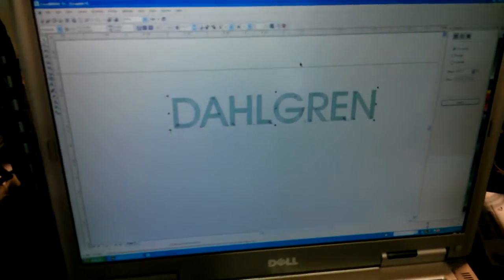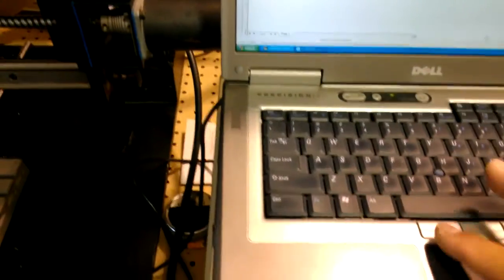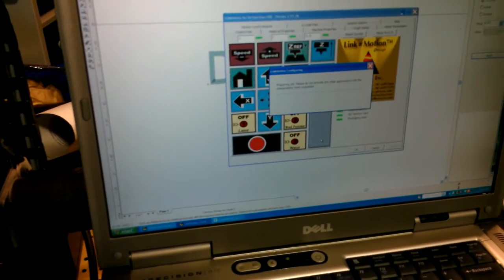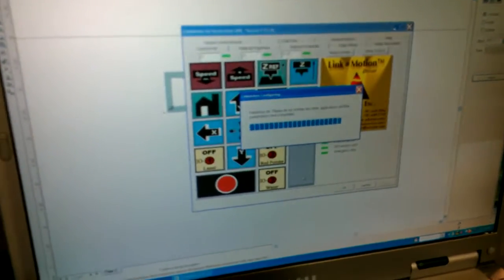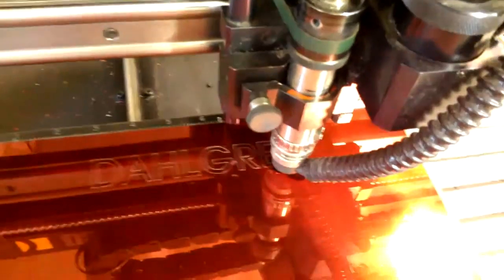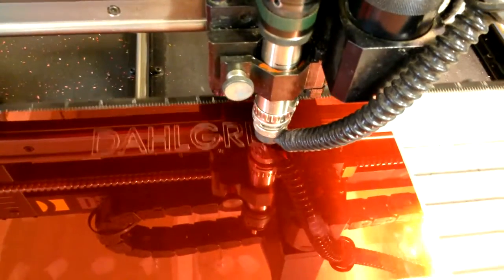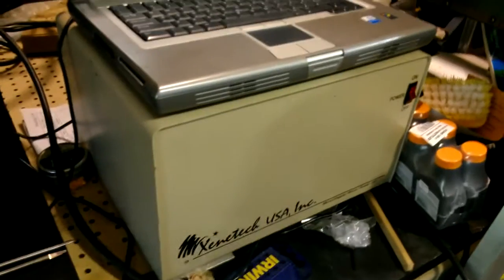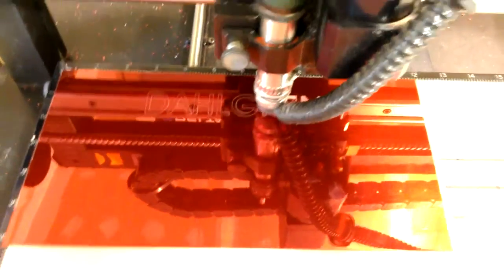Dahlgren System 300 with Solustan Controller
This is a Dahlgren System 300 engraver that had a very old controller that was replaced with a new Solustan USB controller.